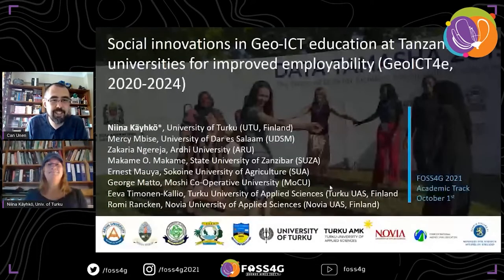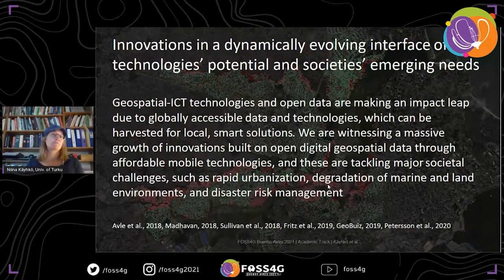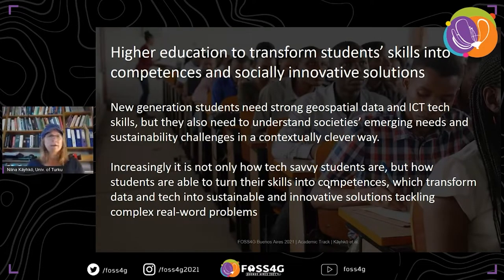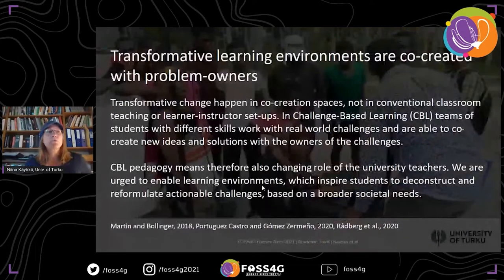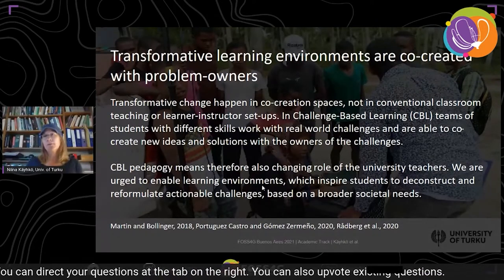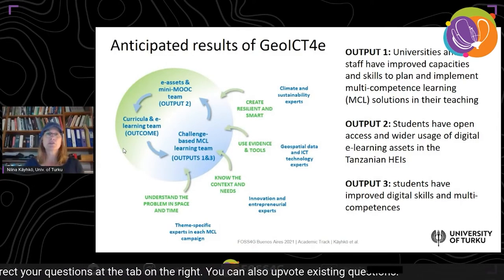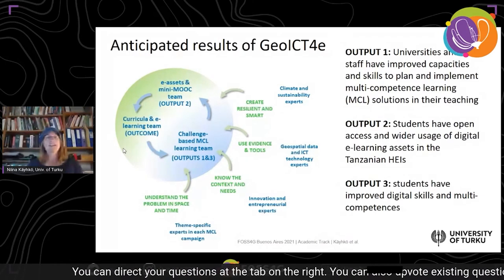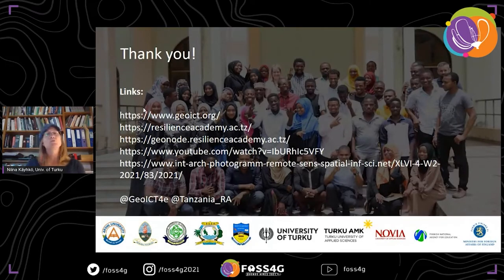FOSS4G 2021 - Social innovations in Geo-ICT education at Tanzanian Universities for improved....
Social innovations in Geo-ICT education at Tanzanian Universities for improved employability (GeoICT4e)

Geospatial-ICT technologies are making an impact leap due to globally accessible digital solutions. We are witnessing a massive growth of innovations built on open geospatial data through affordable mobile technologies, and these are tackling major challenges, such as rapid urbanization, degradation of marine and land environments, and humanitarian crises. The number of experts needed is growing, but also the required skills, capabilities and attitudes are changing. Universities need to think that although the future jobs rely on graduates' solid digital data and technology skills, students need to have good conceptual and practical understanding of societal problems.

New generation university graduates need to be competent with the novel technologies, but equally they need to master the interface between technologies’ potential and societies’ emerging needs, working in a multi-stakeholder environment creating innovative and impact-based solutions. Rapidly developing countries have a vast amount of environmental and social problems, especially when looking at them through the lenses of sustainable development. These real world needs are contextual and dynamic in space and time and thus students need to become competent in linking plausible solutions to good practices of sustainability. Furthermore, HEIs must take a proactive and participatory approach to build future education solutions together with these problem-owners. This is a crucial and crosscutting element of successful transformation of HEIs education towards faster and agile ‘service learning’ solutions with real impacts in the society.

Niina Käyhkö (1), Department of Geography and Geology, University of Turku (UTU), Finland
Mercy Mbise (2), College of ICT, University of Dar es Salaam (UDSM), Tanzania
Zakaria Ngereja (3), Department of Geospatial Sciences and Technology, Ardhi University (ARU), Tanzania
Makame O. Makame (4), Department of Social Sciences, State University of Zanzibar (SUZA), Tanzania
Ernest Mauya (5), Department of Forest Engineering and Wood Science, Sokoine University of Agriculture (SUA), Tanzania
George Matto (6), ICT Department, Moshi Co-Operative University, Tanzania
Eeva Timonen-Kallio (7), Faculty of Health and Well-being, Turku University of Applied Sciences, Finland
Romi Rancken (8), Department of Bioeconomy, Novia University of Applied Sciences, Finland

Track –
Education & research

Topic –
Education

Level –
2 - Basic. General basic knowledge is required.

English